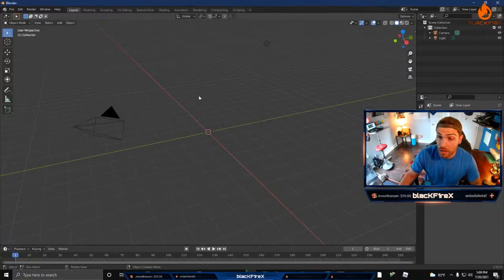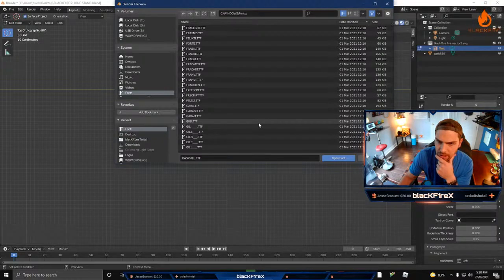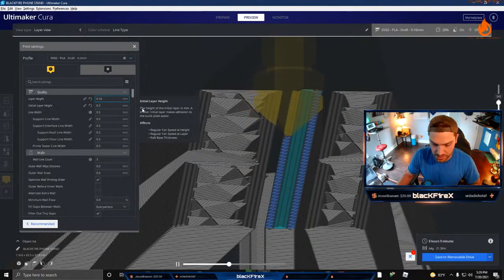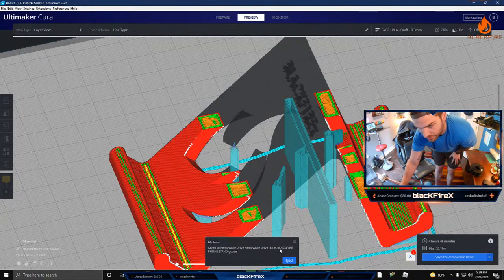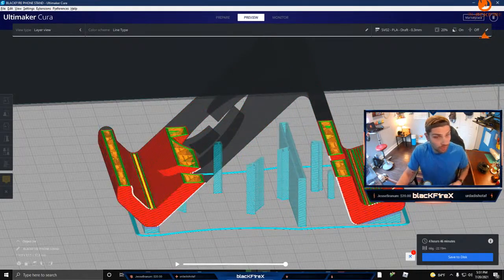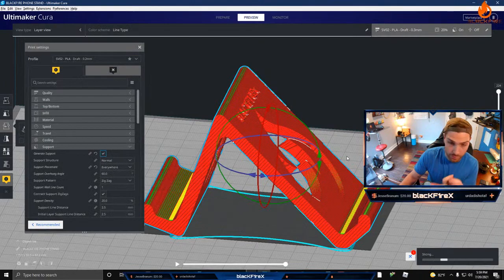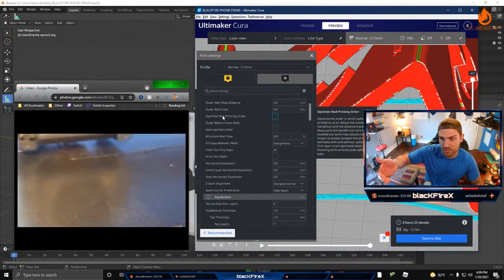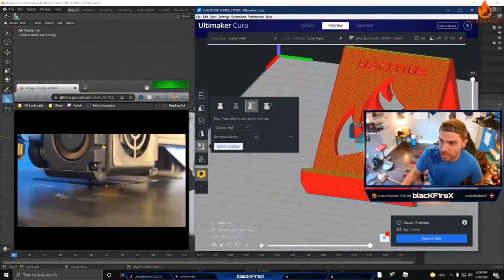3D-Printing and Modeling FOLLOWER GIFTS!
Thank you for all the support everyone!
*If you like my content, hit FOLLOW!
Create. Learn. Inspire. Play